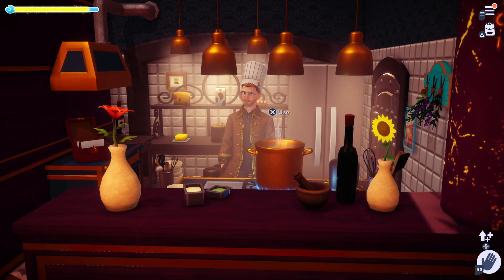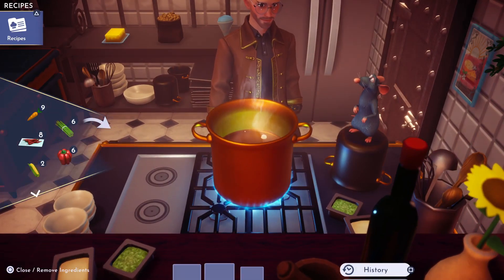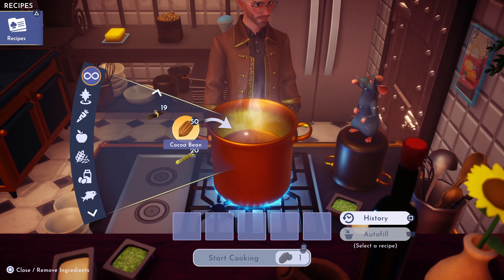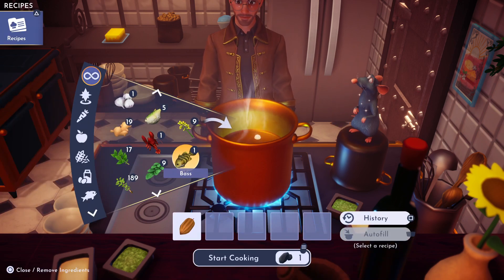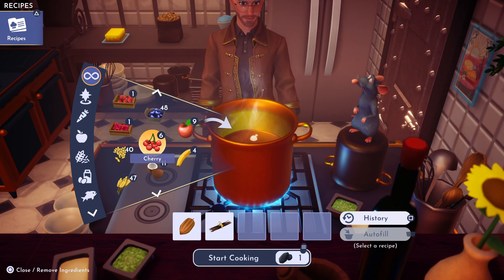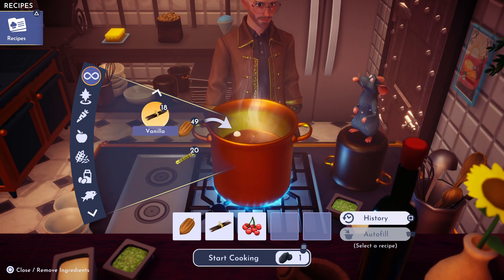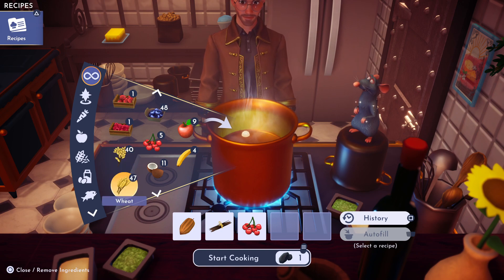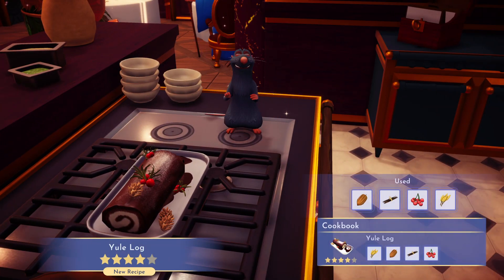Disney Dreamlight Valley: How to Make a Yule Log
On Today's Greymane's Dreamlight Cooking Show: How to make a Yule Log!